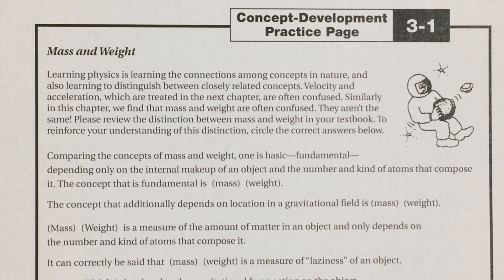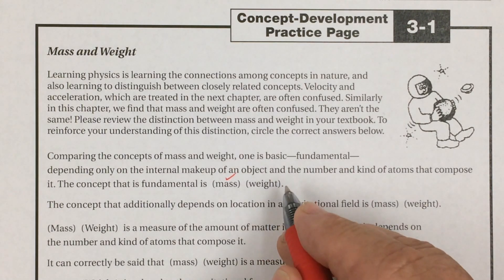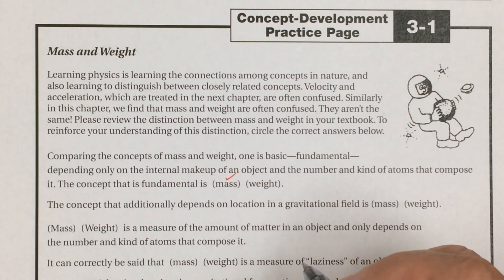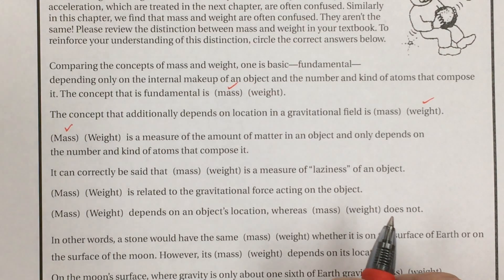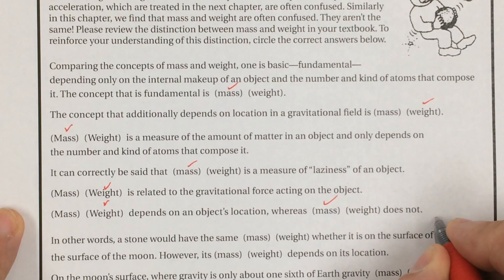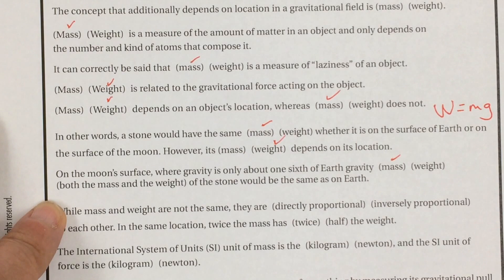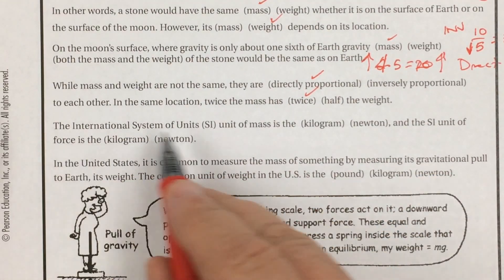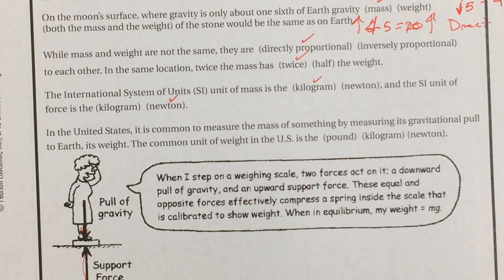Conceptual Physics Conceptual Development 3.1